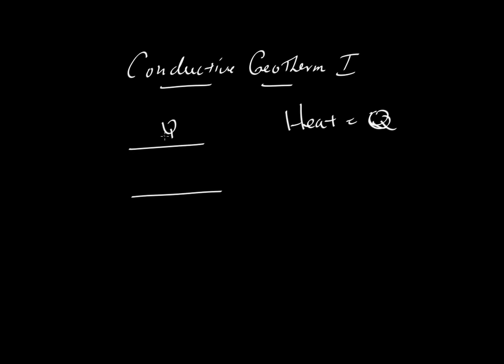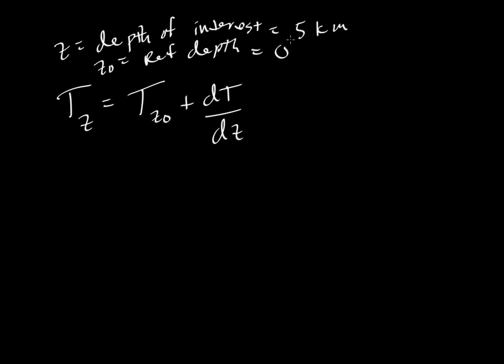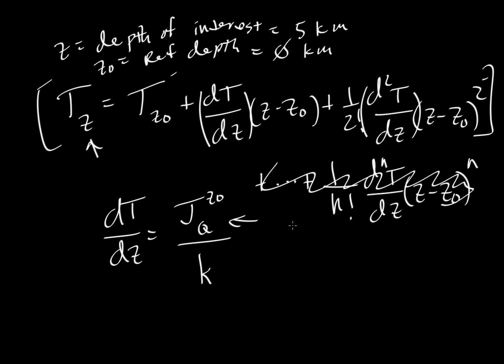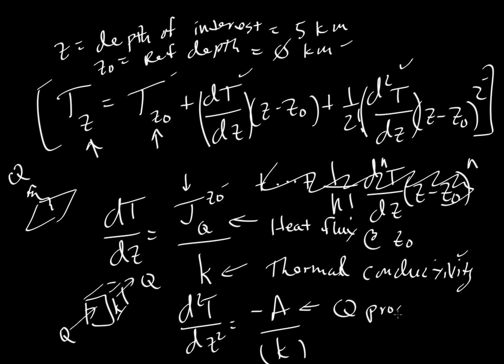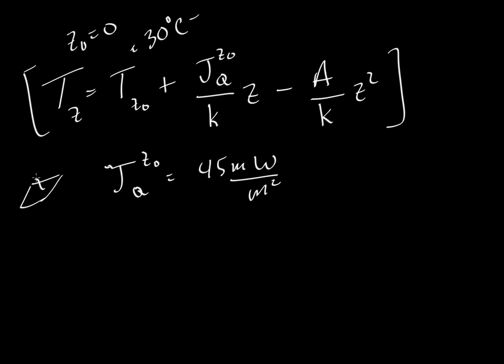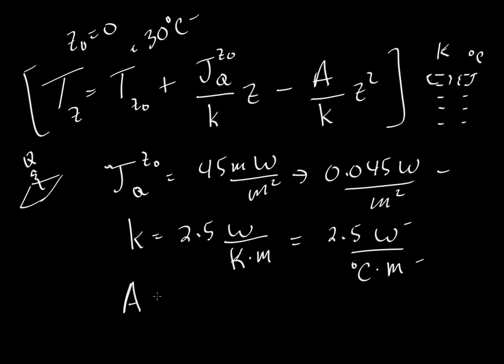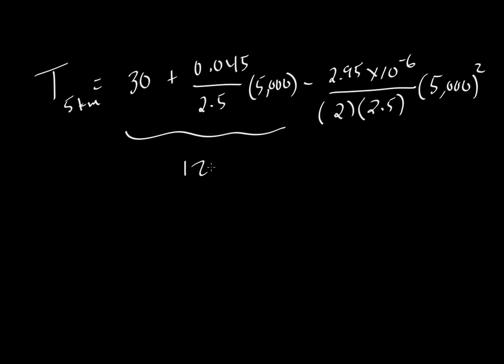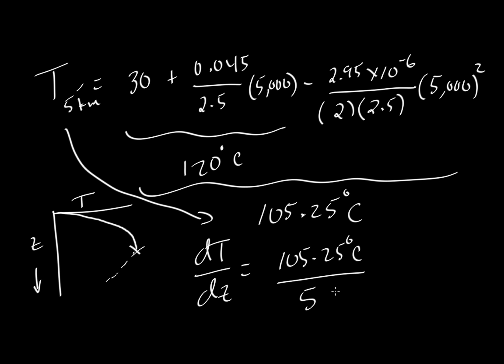Conductive geotherm I: Taylor Series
Shows how to calculate T at any given depth if heat is being transferred by conduction; the equation is quadratic and derived from a Taylor series (by Keith Putirka). ERROR: AT 5:09 I forgot to add the 2! term in the denominator of the quadratic term.